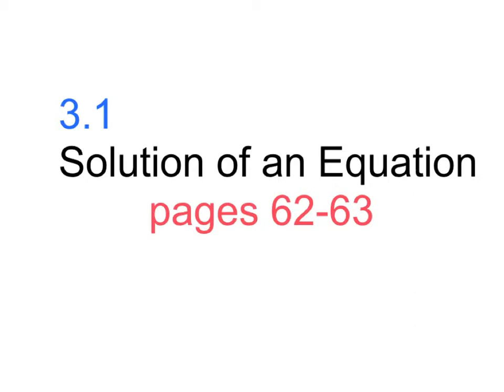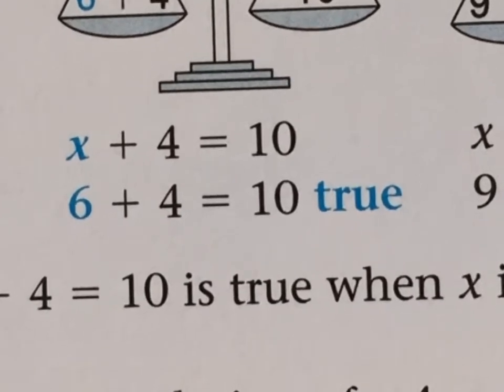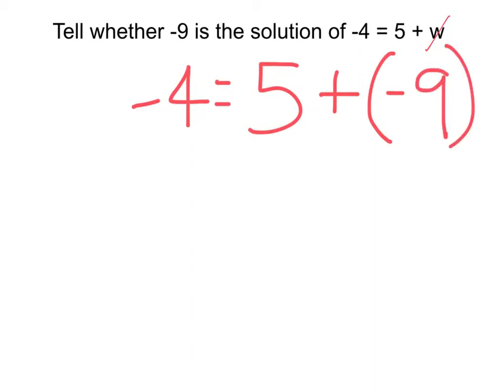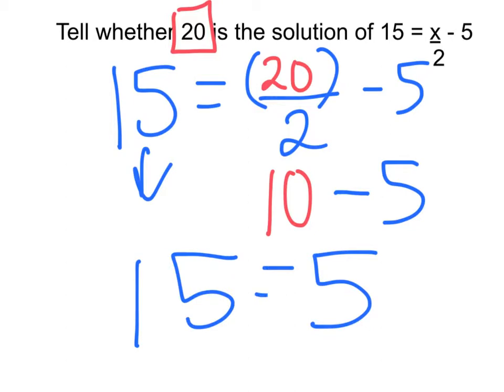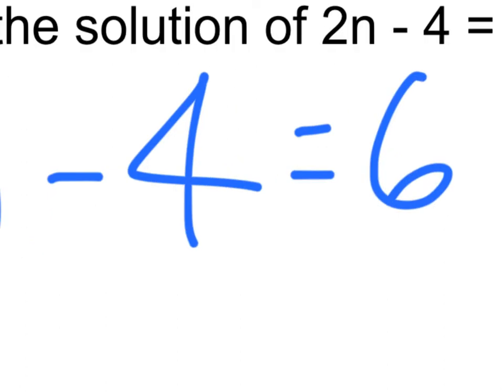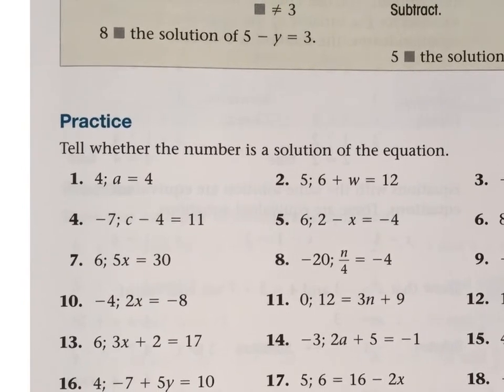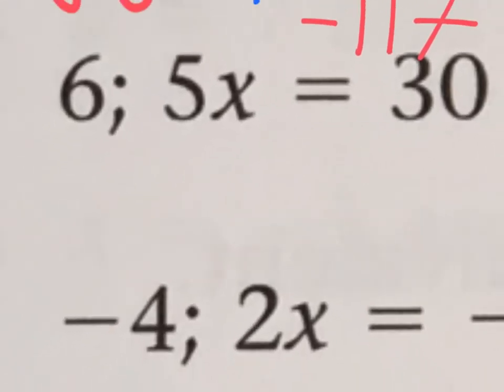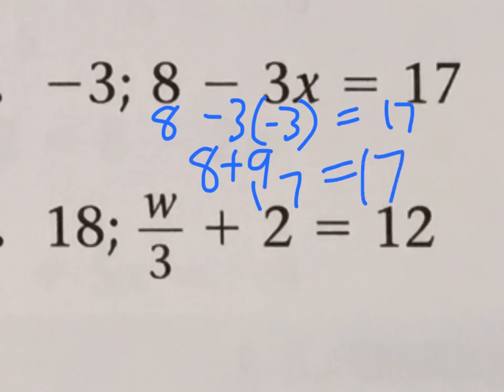3.1 Solution of an Equation